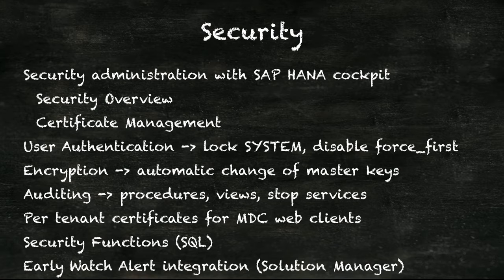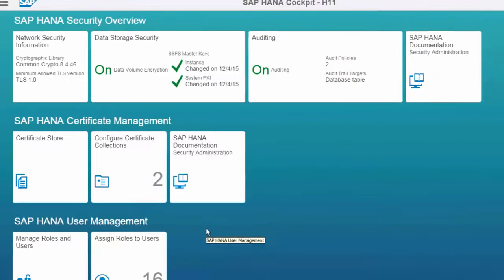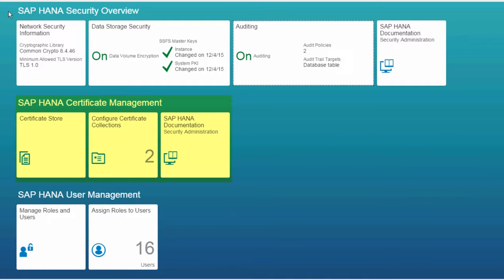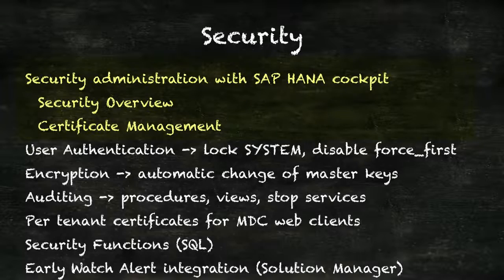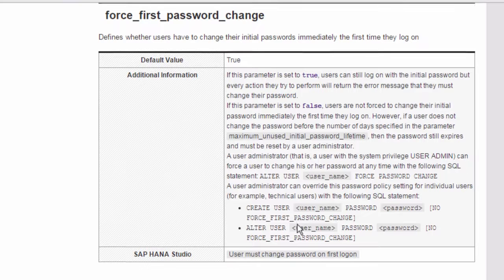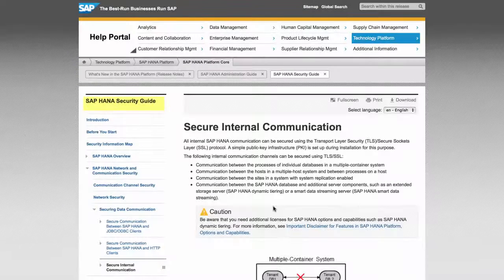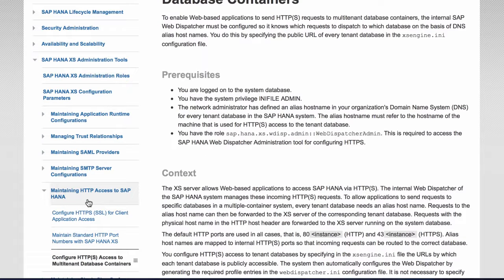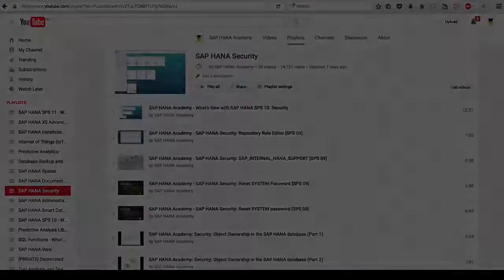[Archived][1.0 SPS 11] SAP HANA What's New? Security - SAP HANA Academy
In this video tutorial, Denys van Kempen discusses what's new for security in SAP HANA SPS 11.